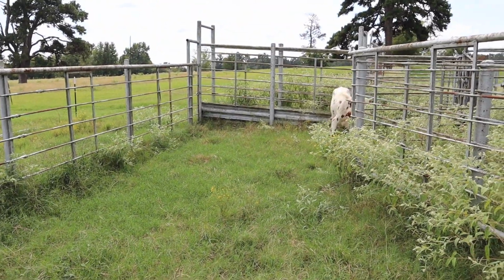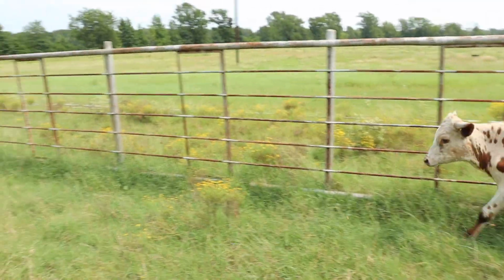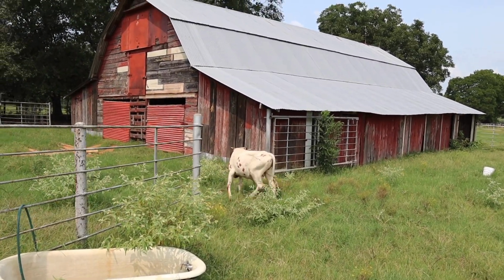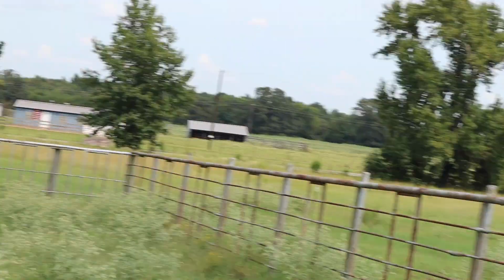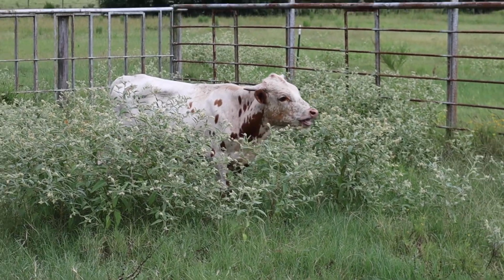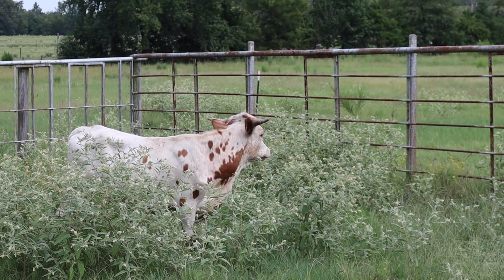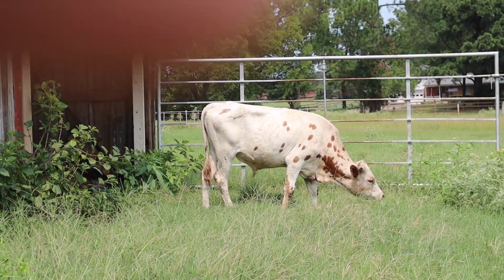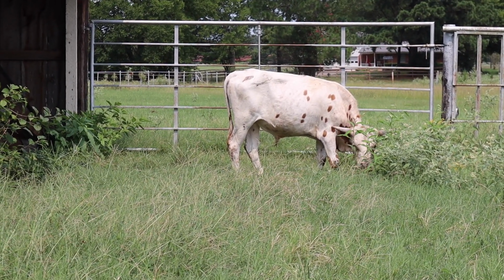We Got Our Texas Longhorn BULL!!!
Today we got the bull that we hope to breed with all of our heifers! He's 5-6 months old but should grow up into a great looking bull. We are keeping him in the corrals for the first couple of days so he can get used to us! But we are excited to add a new Texas Longhorn to our herd!

Instagram.com/FreedomFoodsFarm